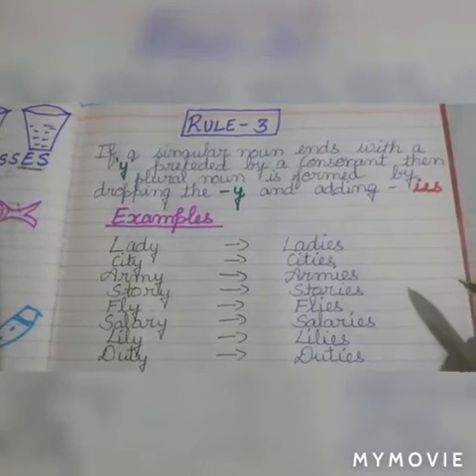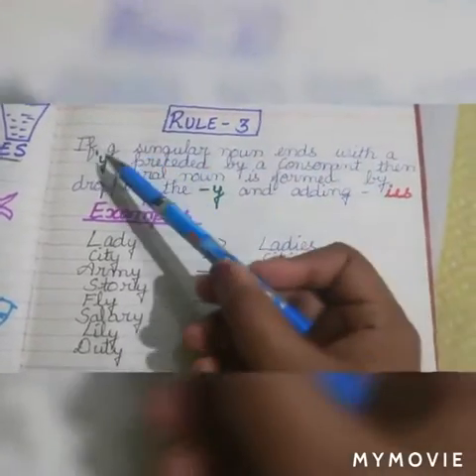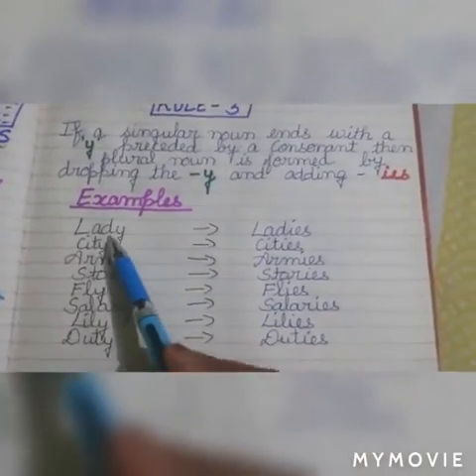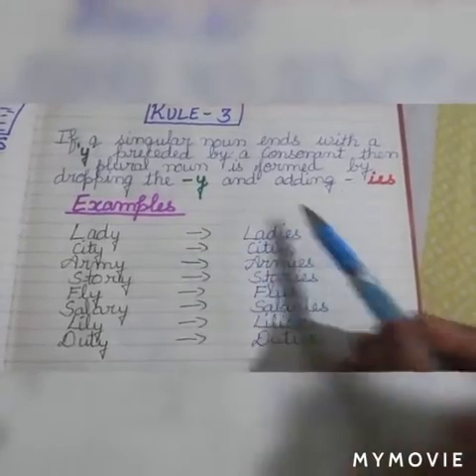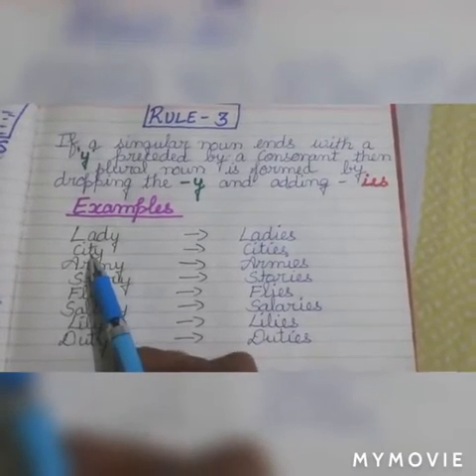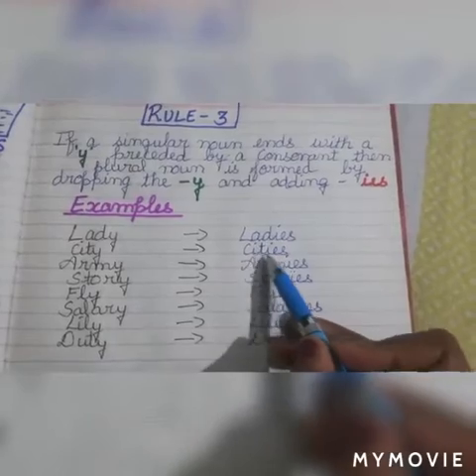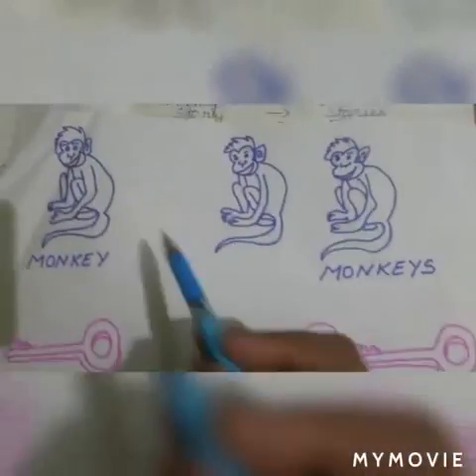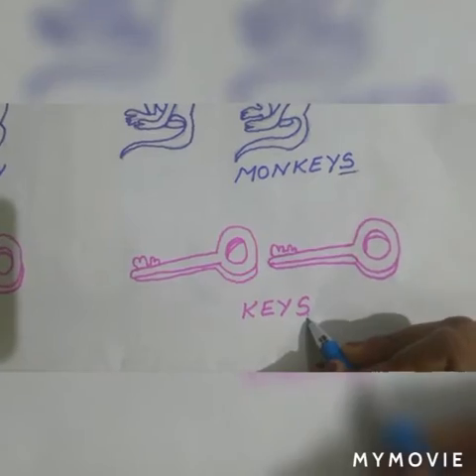5_English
St.Peter's School, Chitauna Kala, Malipur, Ambedkar Nagar